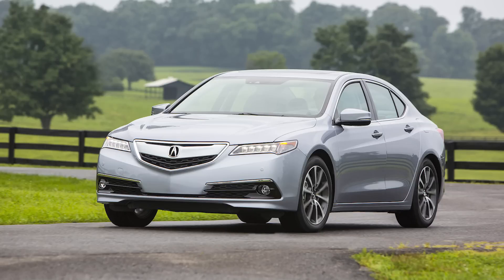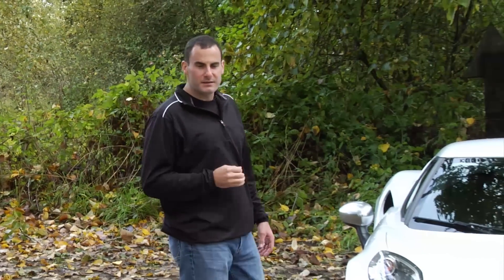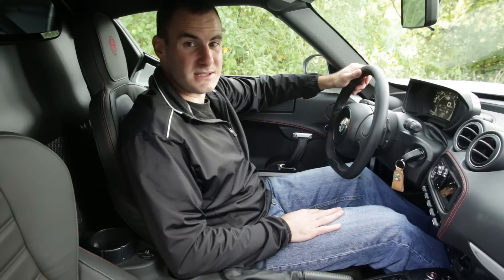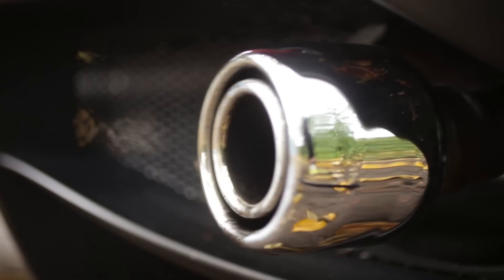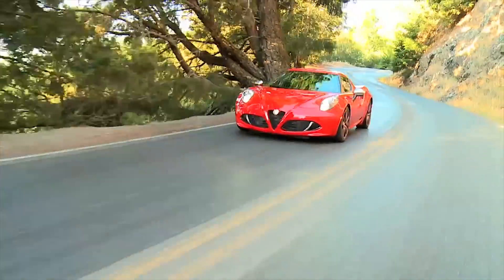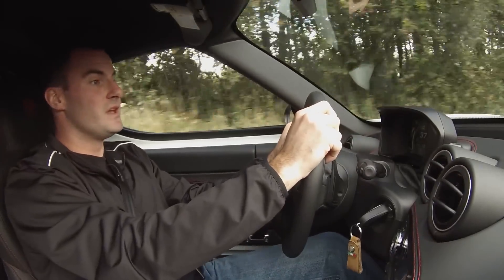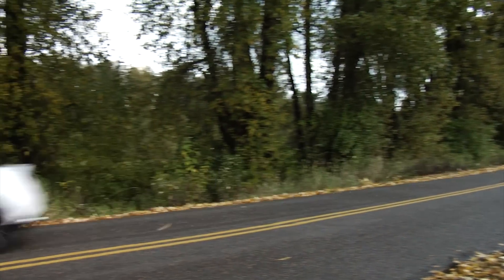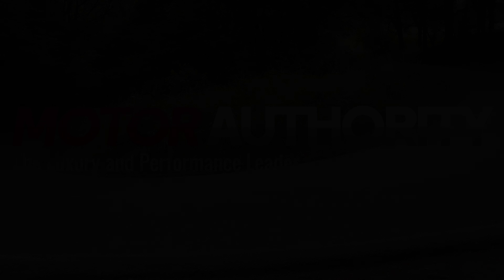2015 Alfa Romeo 4C: Motor Authority Best Car To Buy 2015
Picking the best performance and luxury car of the year is a difficult thing. Determining which is the best, or at least your favorite, from a crowd of very pleasing choices, can often come down to purely qualitative elements.

So it is with Motor Authority's Best Car To Buy 2015, the 2015 Alfa Romeo 4C.

Read more about why the 2015 Alfa Romeo 4C is the Motor Authority Best Car To Buy 2015